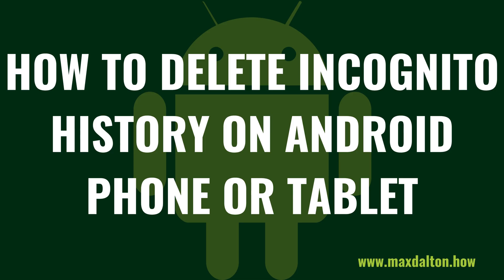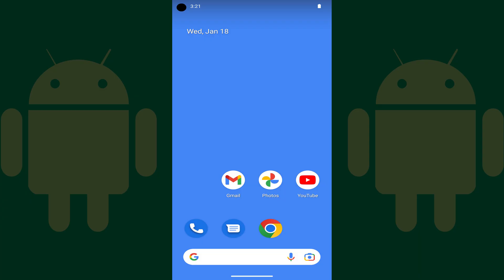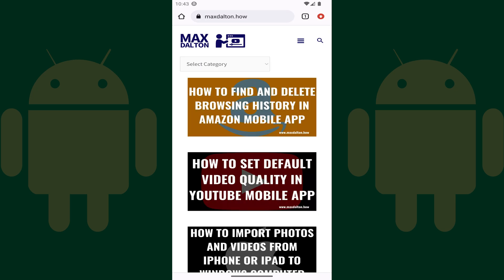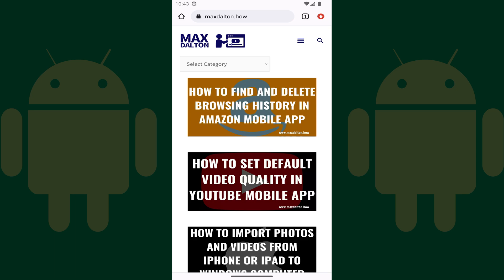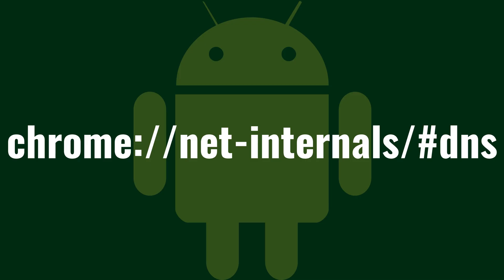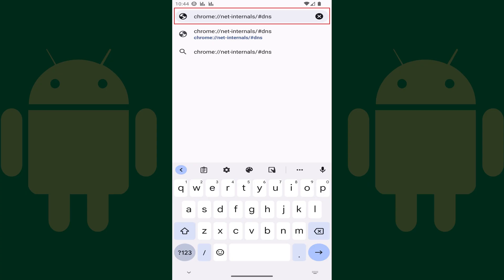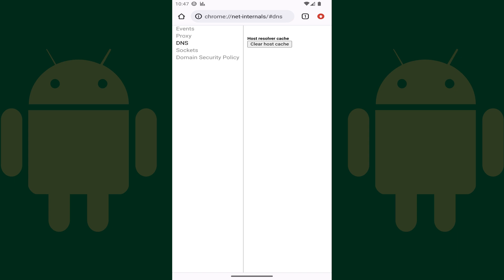How to Delete Incognito History on Android Phone or Tablet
In this video I'll show you how to delete your incognito browsing history on your Android phone or tablet.

Timestamps:
Introduction: 0:00
Steps to Delete Incognito History on Android Phone or Tablet: 0:46
Conclusion: 1:38

3) How to Add a Website to a Home Screen on Android

Video Transcript:
You may be surprised to learn that, while you have a reasonable degree of privacy when viewing content in Chrome's Incognito mode on your Android device, your incognito history isn't completely private. Your internet provider and people you give your phone or tablet to could still pull up your private browsing history. If you're worried about even the smallest propsect of someone else digging up what you've been looking at in incognito mode on your Android device, you can flush the DNS cache to completely delete your incognito browsing history on your Android phone or tablet.

Now let's walk through the steps to delete your incognito browsing history on your Android phone or tablet.

Step 1. Open the Chrome app on your Android phone or tablet. You'll land on your Chrome home screen.

Step 2. Tap inside of the URL bar, type chrome://net-internals/dns and then tap "Enter." You'll land on a Net Internals screen showing you DNS options.

Step 3. Make sure "DNS" is selected in the menu on the left side of the screen, and then find Host Resolver Cache on the right side of the screen. Tap "Clear Host Cache." And that's it. Your incognito browsing history on your Android phone or tablet will be deleted.